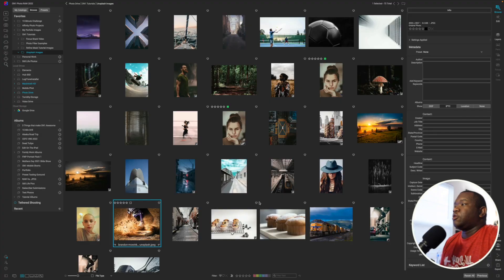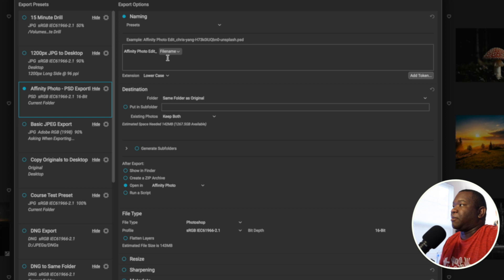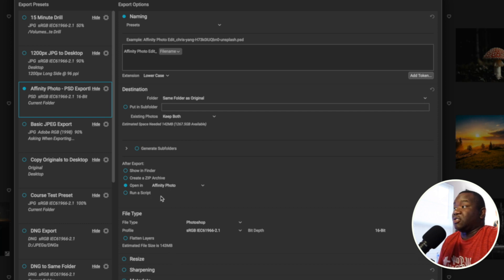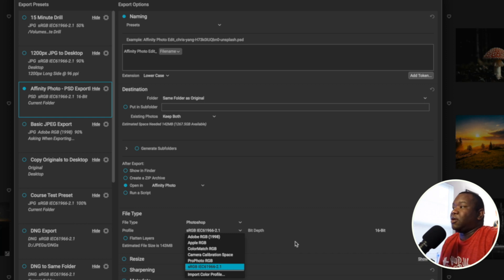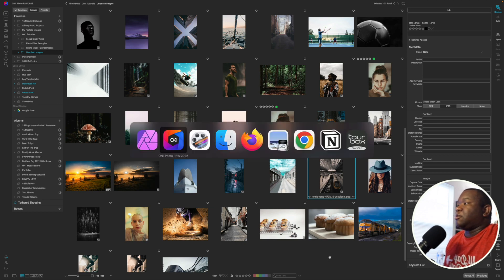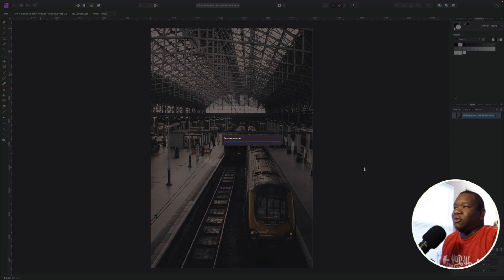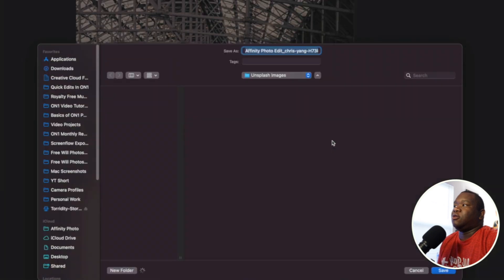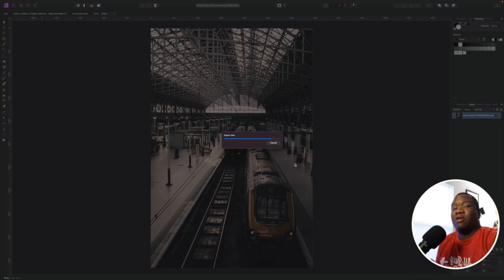This is what I'd do to move files from ON1 to Affinity Photo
In this video, I'm going to show you the best workflow to export from ON1 to Affinity Photo. You'll learn the advantages of using this process and how it will benefit you in your post-processing workflow. You'll see how easy and fast it is.

Camera Body’s

Lens

Accessories

Computer